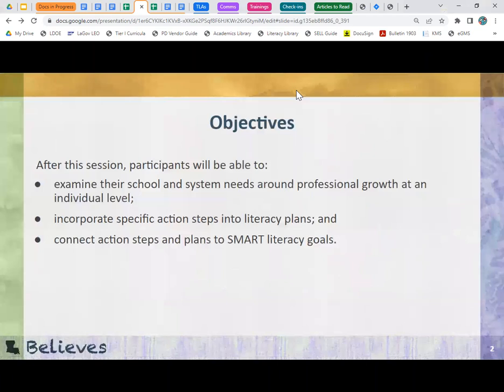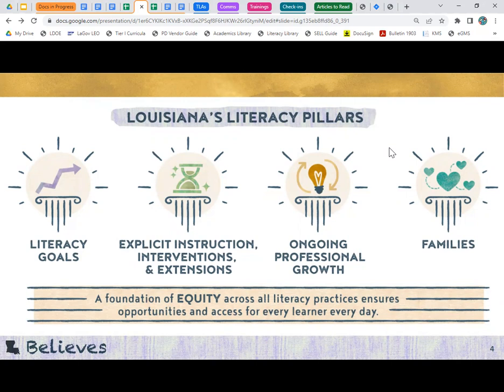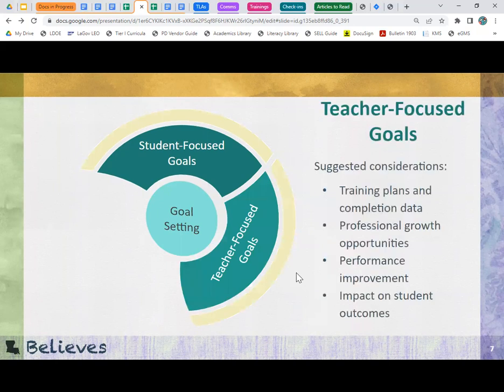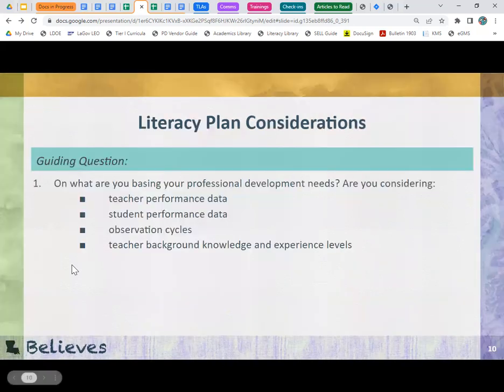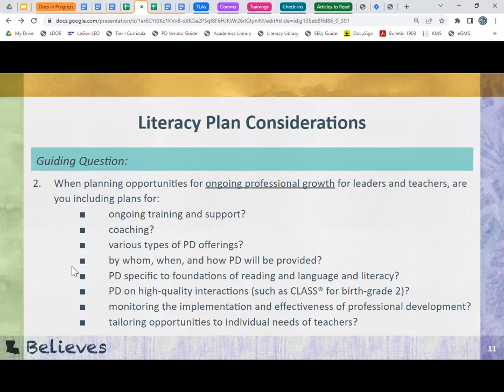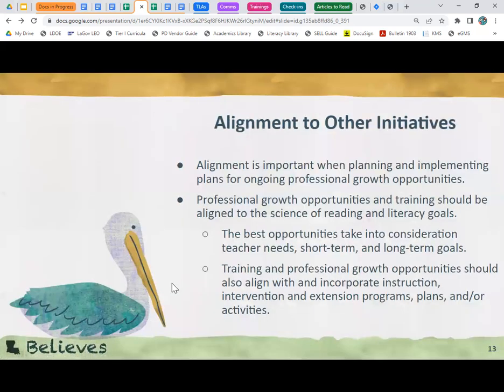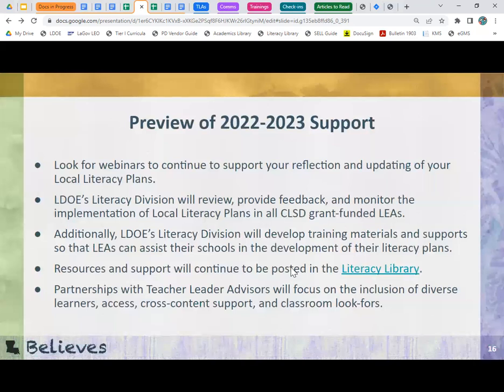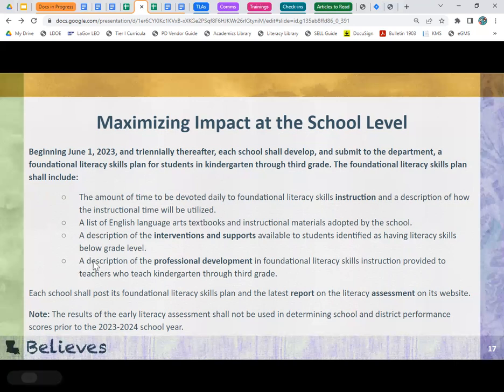Planning for Ongoing Professional Growth